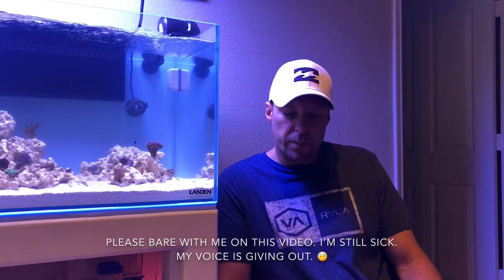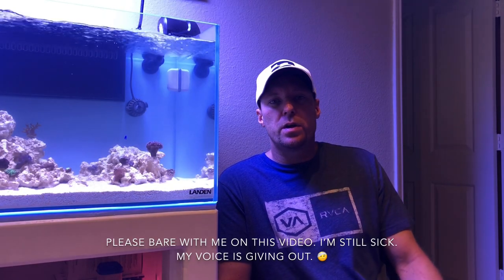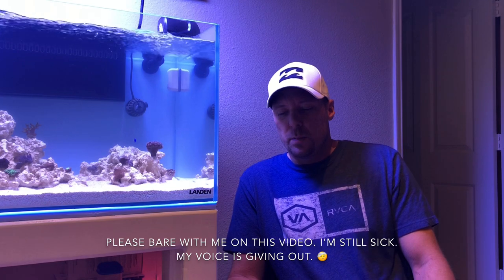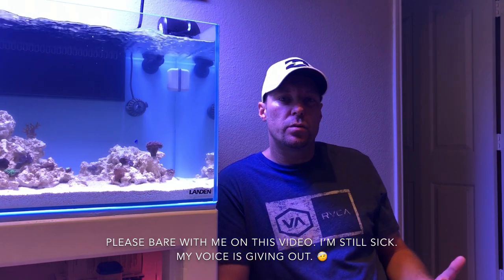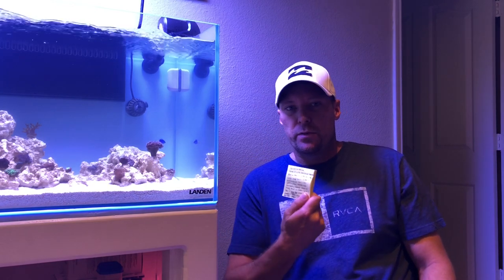Uronema Marinum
Nearly all reefers in the aquarium hobby, will at some point, find themselves battling a parasite to keep their fish from dying. Until you've been in that situation, you might recklessly add fish into your display aquarium without giving it much thought.

Uronema Marinum, Amyloodinum Ocellate (Velvet), Brooklynella Hostilis, Cryptocaryon Irritans (ICH), etc. can be devastating to your marine aquarium. Most hobbyist try to avoid any harmful parasites, protozoa, or dinoflagellates at all costs. The four mentioned above are the "main four" I've seen completely wreck an established fish population. If you suspect your fishes are infected, it's important to learn how to quickly identify and treat as soon as possible.

However, it's easier said than done. Some of you may have 500+ gallon aquariums with a lot of rock/sand which would be nearly impossible to catch all the fish. This is why quarantining fish before they go into the display is preferred.

The four maladies mentioned above have already been covered in several of my previous videos. These videos may help you with identification should you ever need them. In this particular video I'm uncertain of what I'm actually dealing with. As stated in the video, I've battled ICH, Velvet, Uronema, and Brook. Uronema has been by far the most difficult and most resistant to almost all forms of treatment. In this video you'll see just how resilient this ciliate parasite can be. Again, I'm not 100% sure this is Uronema, but it's the only one of the four that can withstand all these medications.

I am working with some aquatic veterinarians to help diagnose this parasite. So hopefully you will see the follow up video when I find out exactly what this is. Please go back and look at my previous Uronema videos and you'll see that even then- nothing was able to kill it.